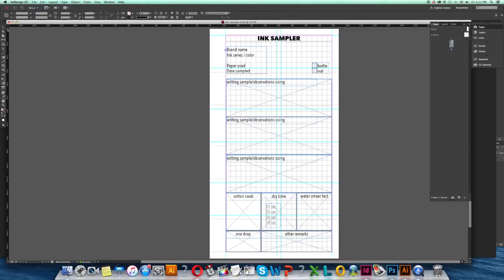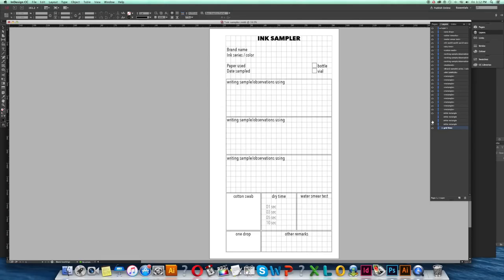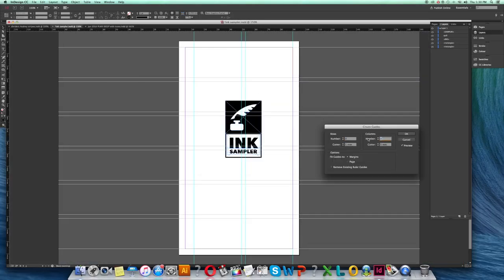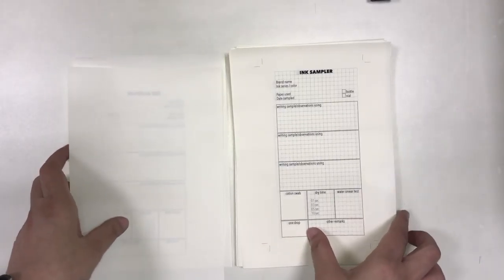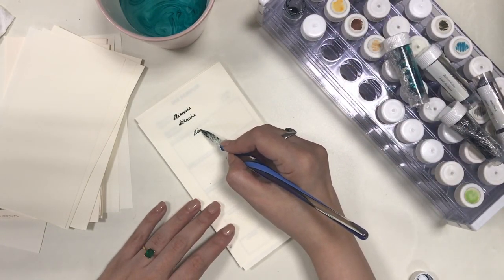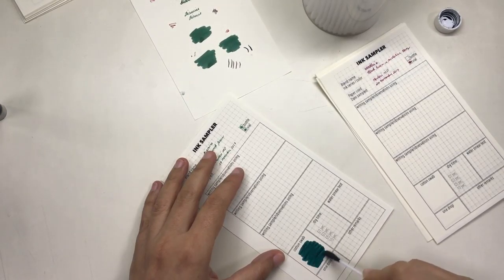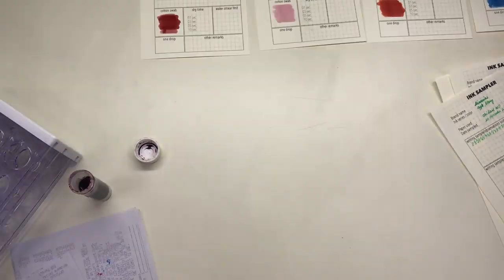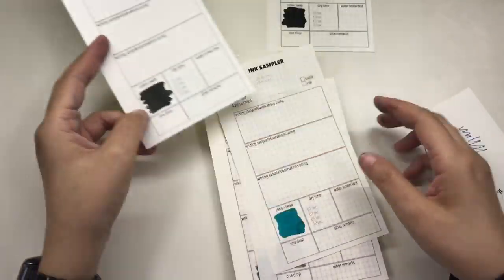I am making an ink sampler book